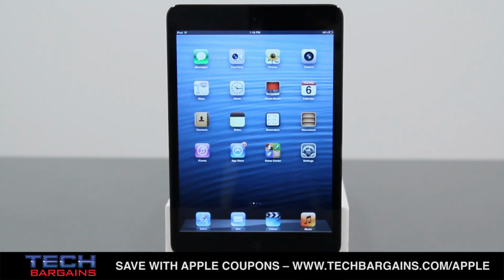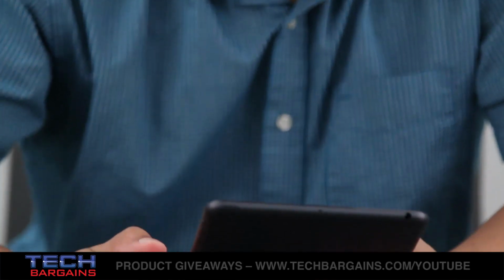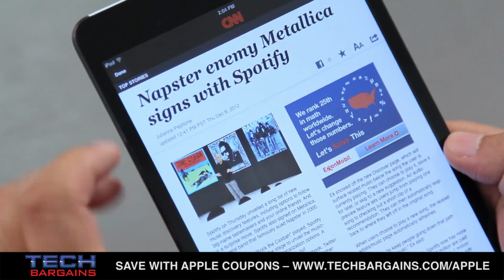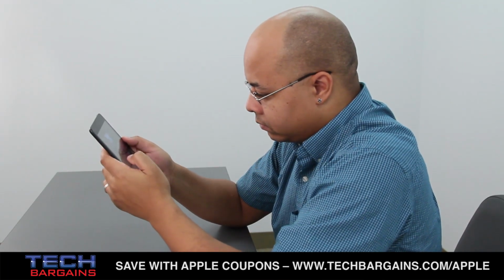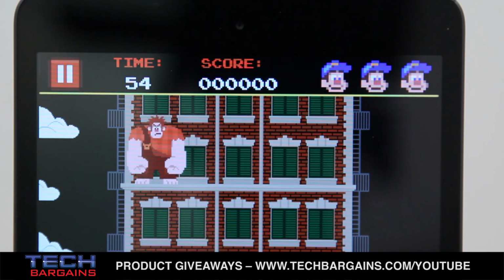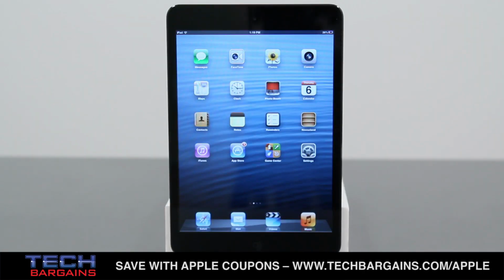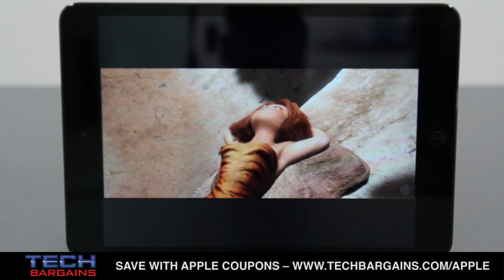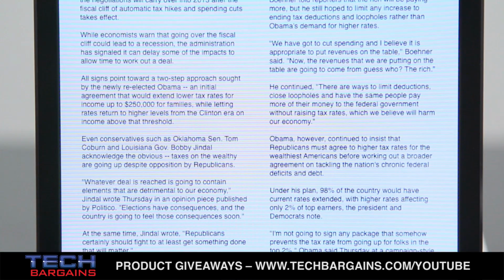Apple iPad Mini Video Review (HD)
Here's our video review of the Apple iPad Mini. Specs include a dual core A5 processor, 512 MB of RAM, 16 GB of flash storage (also available in 32 and 64GB versions) and the new Lightning connector. It also has a rear facing 5MP iSight camera that can capture footage in up to 1080p and front facing 1.2MP camera for FaceTime that can capture footage in up to 720p. Content is displayed on a 7.9 inch diagonal LED backlit multi-touch IPS display with a native resolution of 1024x768 at 163 pixels per inch,